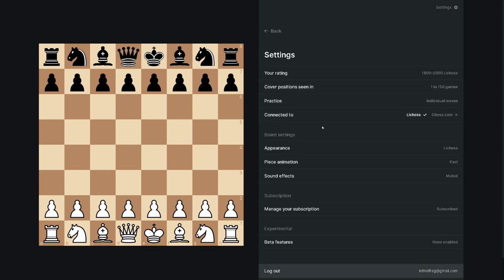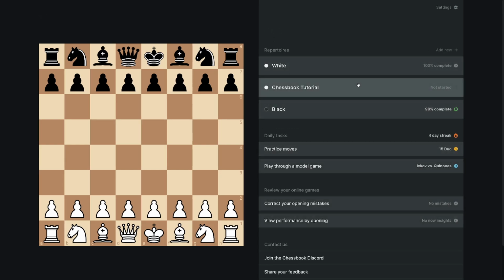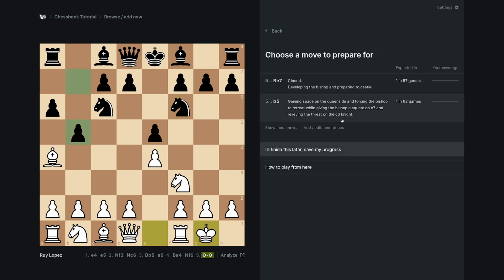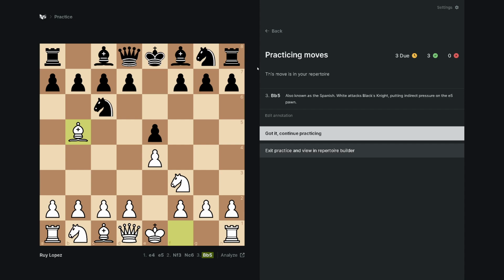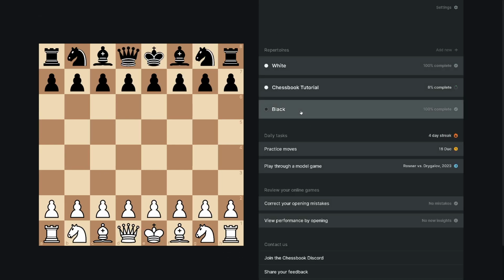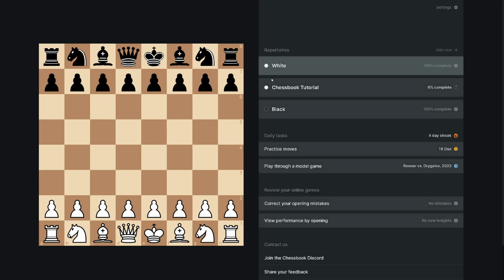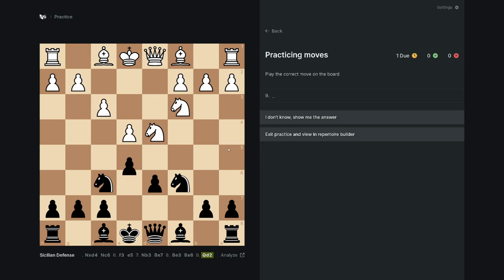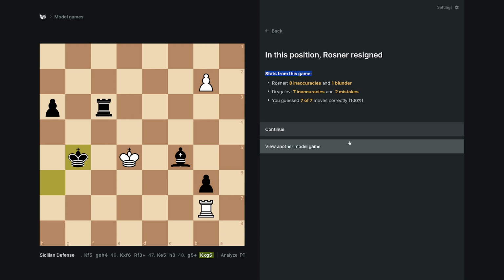The Basics of Chessbook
This is a quick run-through of our platform that helps you build and memorize your opening repertoire!